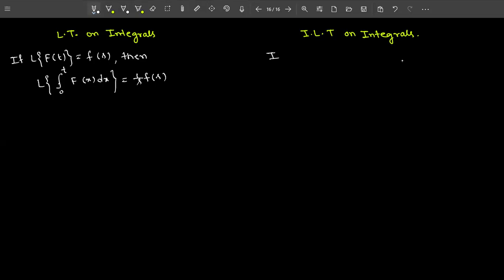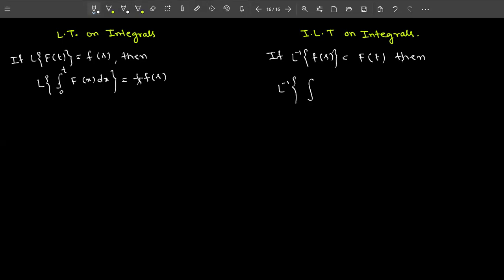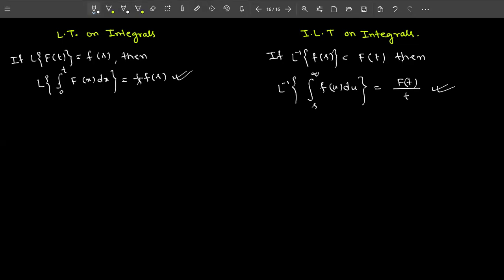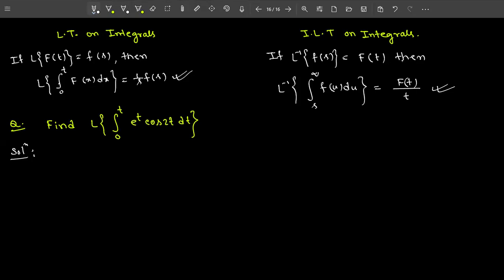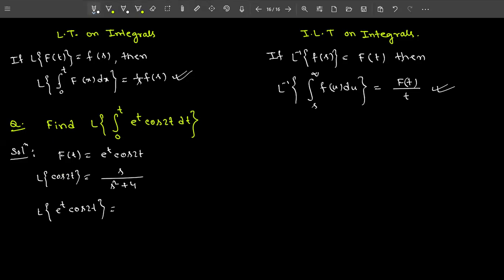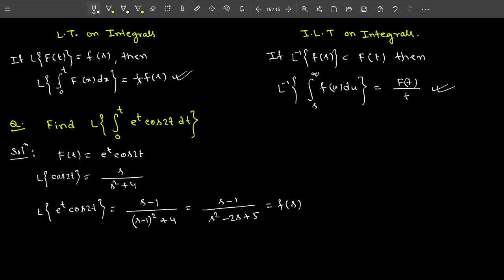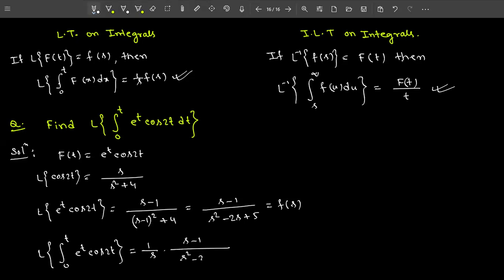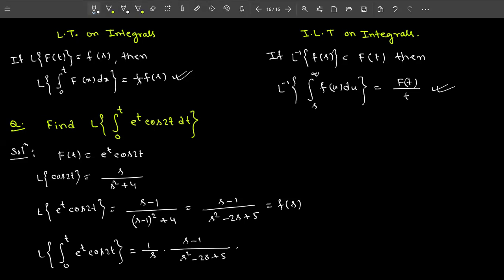Lec_7.5_Laplace and Inverse Laplace Transform on Integrals || JIS_CSE_2NDSEM || By DG Sir